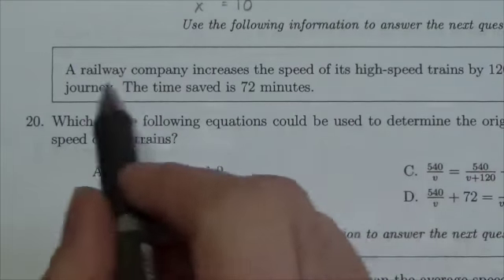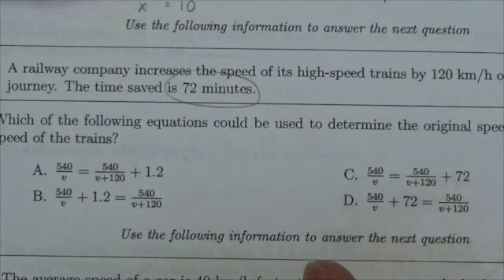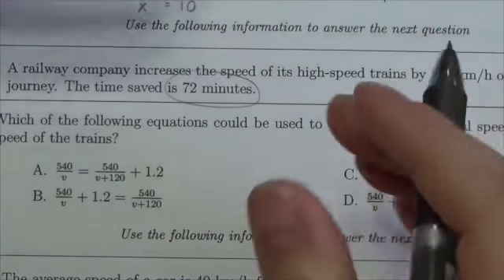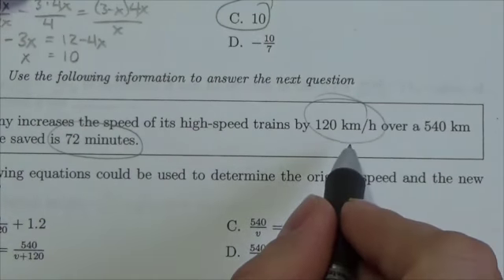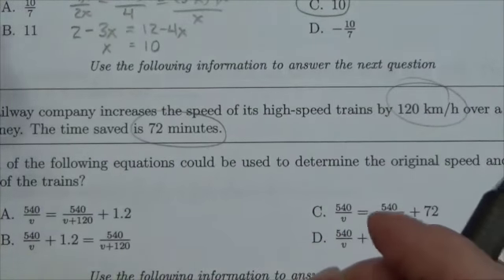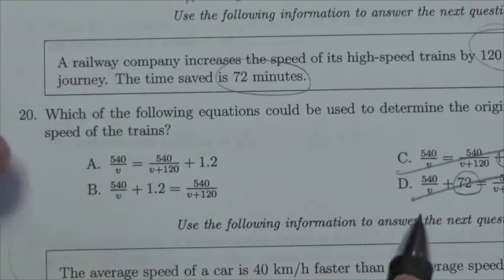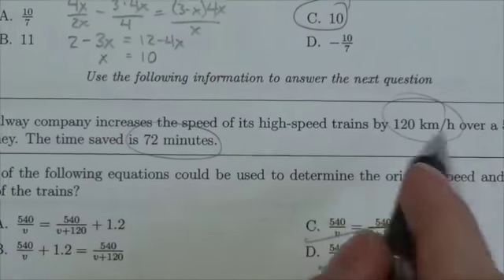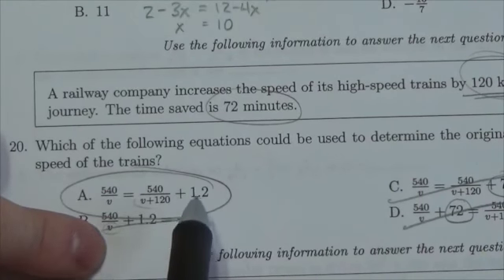Math 30-2 Rationals Review MC#20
This video is about solving a word problem with a rational equation.